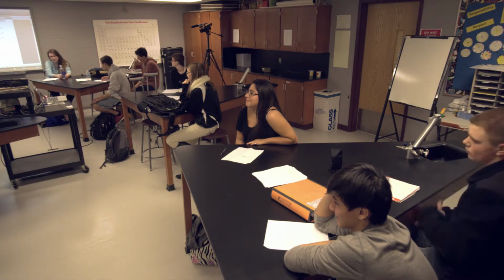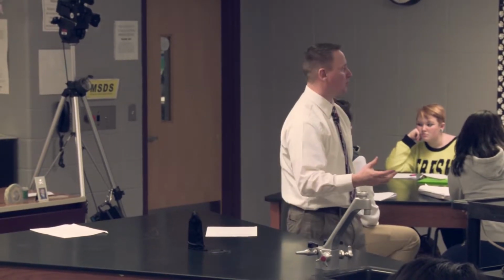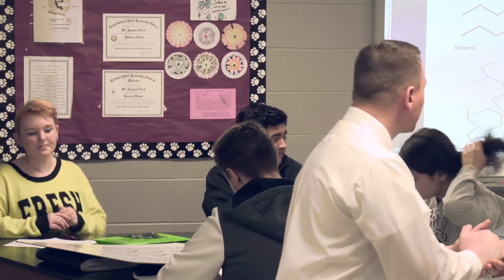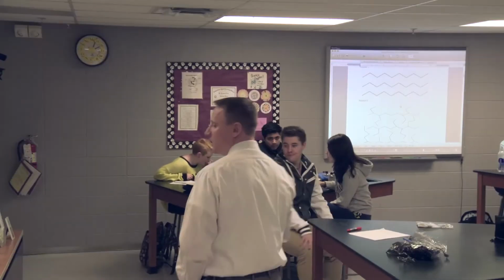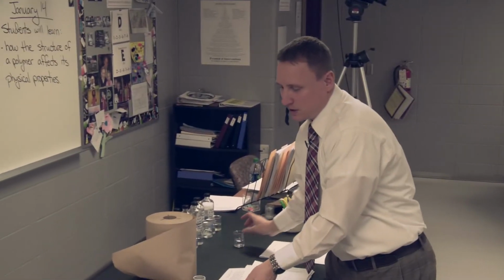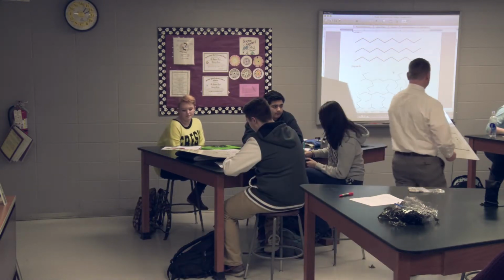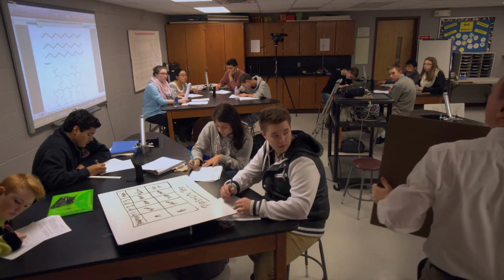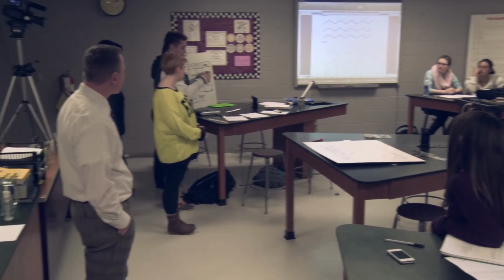Bethel Turek Science 011414 v 1